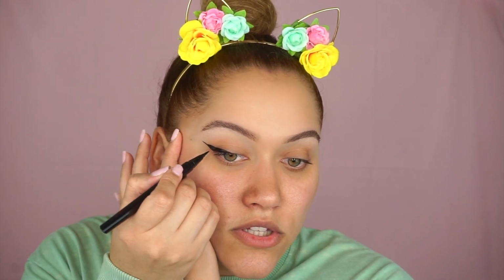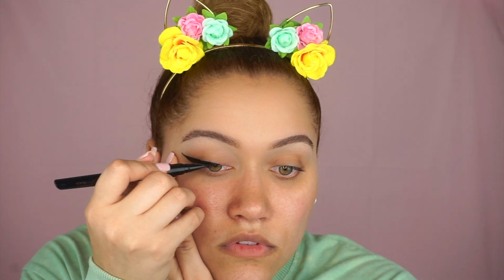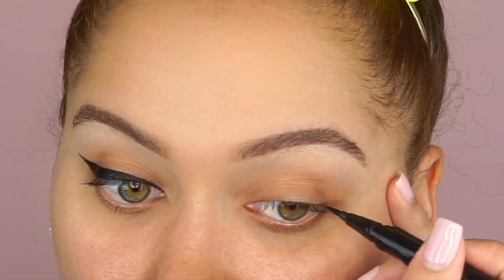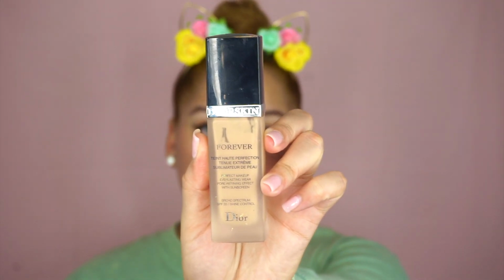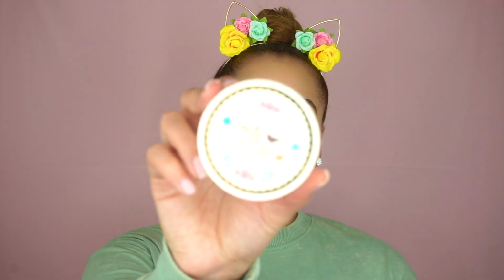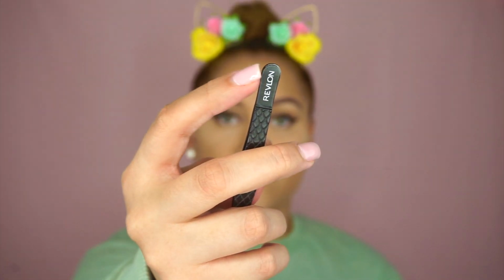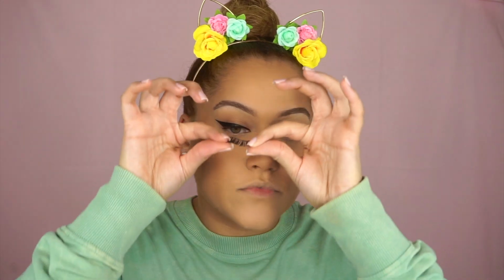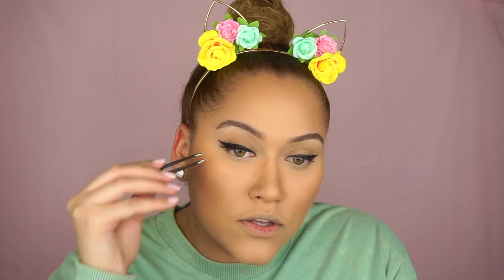How to: Winged Eyeliner & False Eyelashes l Talk Through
Social Medias

Products Used:
- Smashbox "Always on liquid eyeliner".
- Morphe lashes "Malibu".
- Duo glue black adhesive.
- Julep Beauty "Length Matters" mascara.
- Fiona Stiles Matte finish foundation.
- Pretty Vulgar " The Powder Room" translucent powder.
- Mac Cosmetics Studio fix powder.
- Pretty Vulgar "Bronze Manikin" bronzer.
- Pretty Vulgar " Prim Vixen" blush.
- Laura Mercier translucent glow powder.
- Mac Cosmetics Giambattista Valli lipstick collection "Tats".
- Brushes: Morphe X Jaclyn Hill Master brush collection.